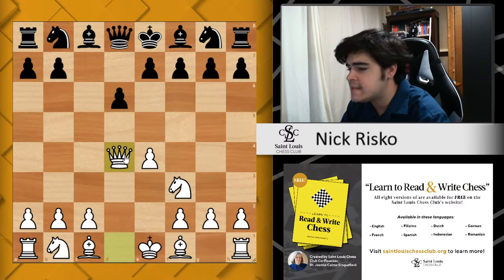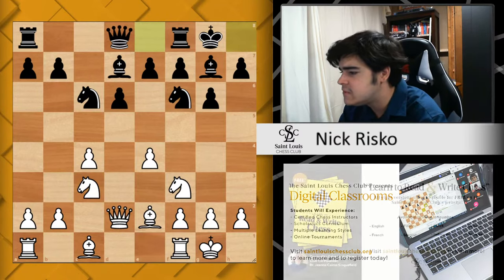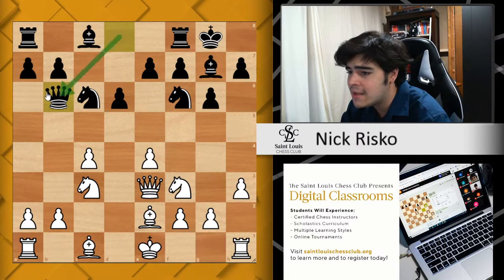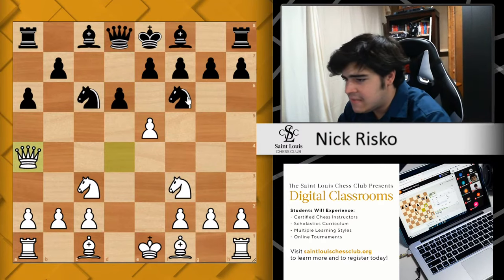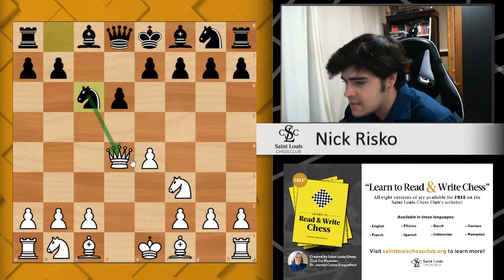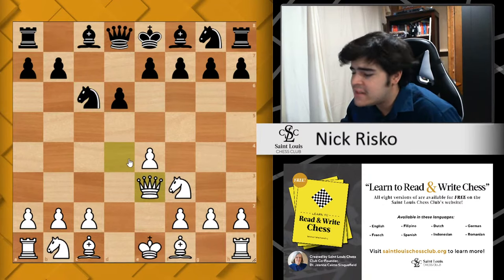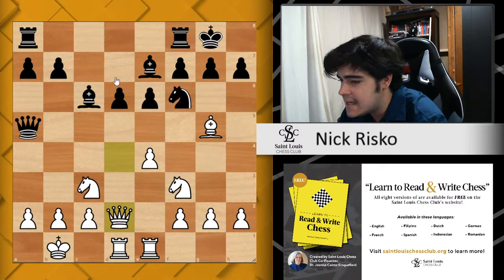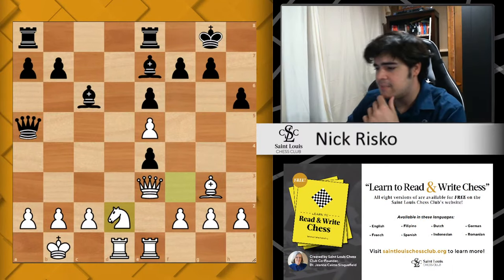I'll Take the Chekhover Sicilian, Please! | Chess Openings Explained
Nick Risko teaches all about the Chekhover Variation of the Sicilian Defence. The Chekhover begins with the moves 1.e4 c5 2.Nf3 d6 3.d4 cxd4 4. Qxd4

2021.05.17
B53 Sicilian, Chekhover variation